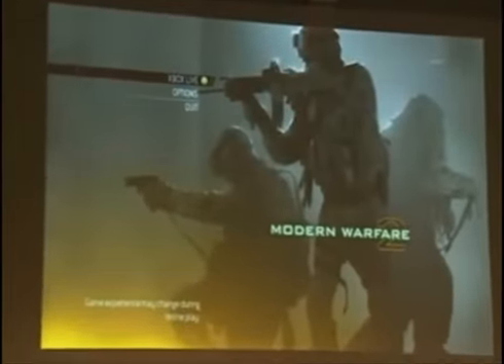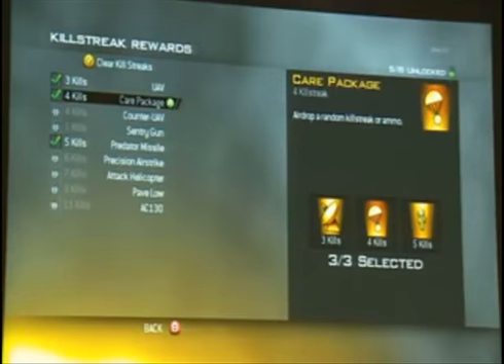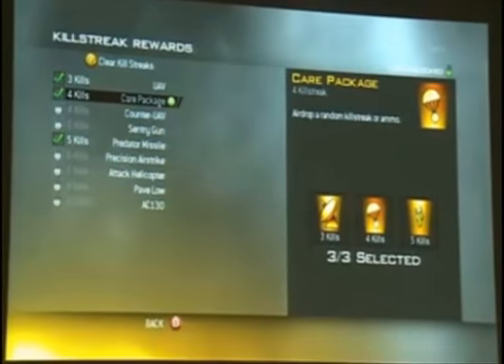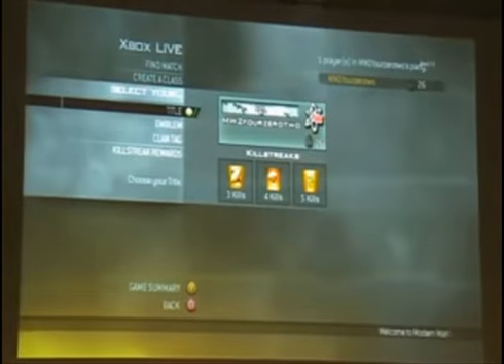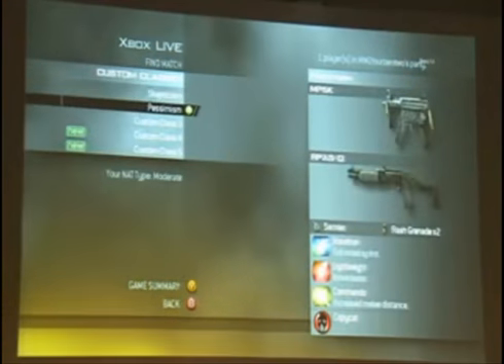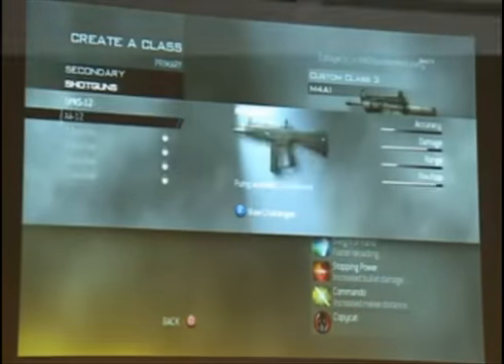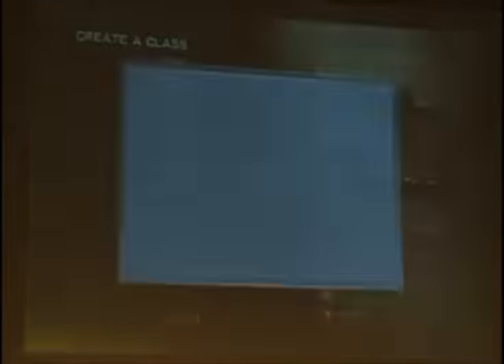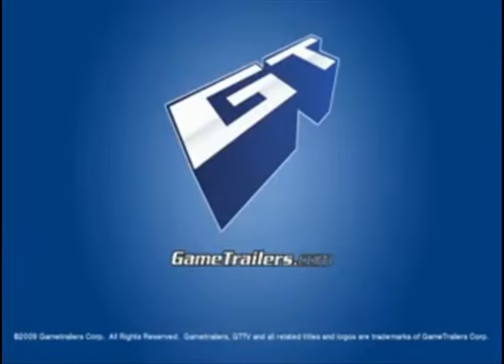NEW* cod 6 modren warfare 2 create a class/ kill streak gameplay mw2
came out bout a hour ago =)